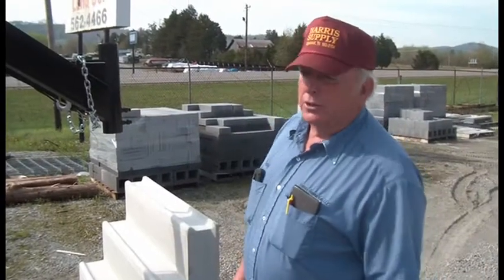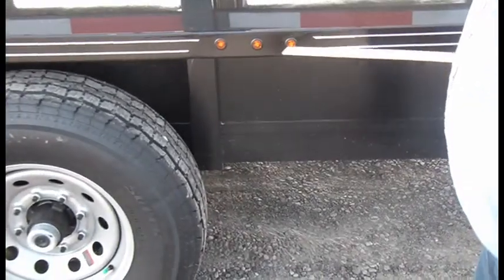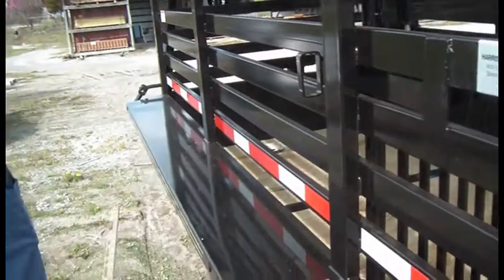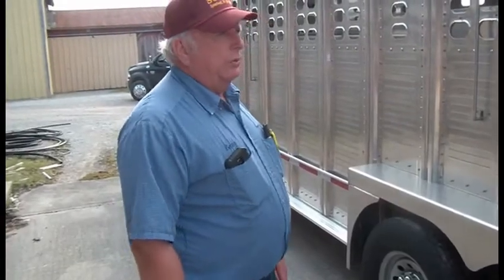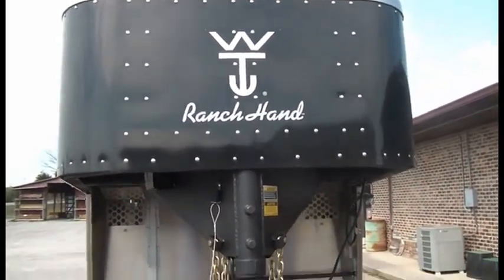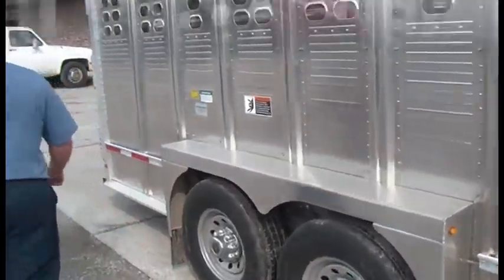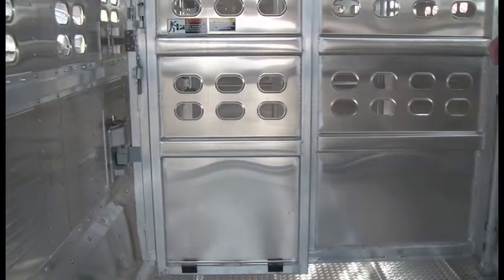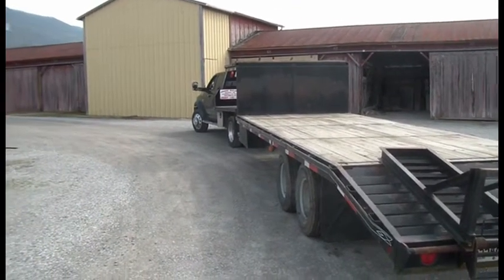Harris Supply Steel Livestock Trailer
Harris Supply offers a variety of steel and  aluminum livestock trailers as well as dump and utility trailers. Thanks